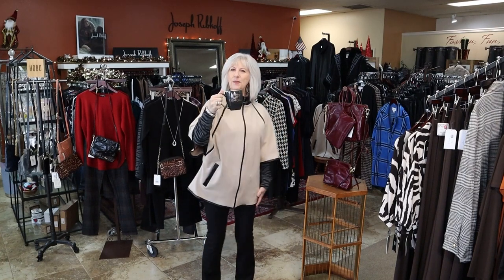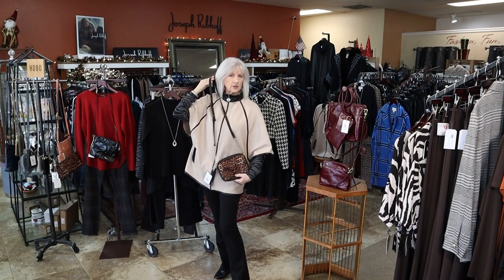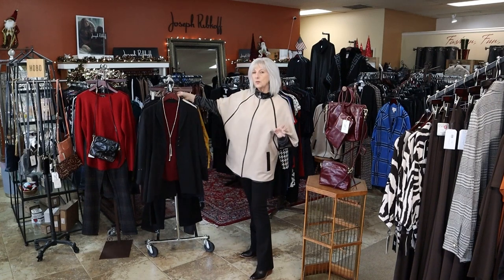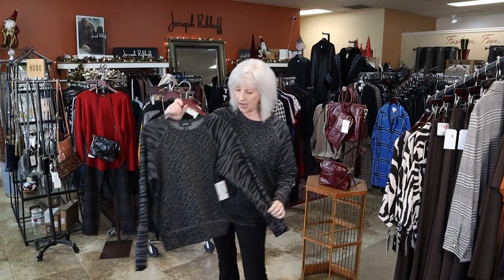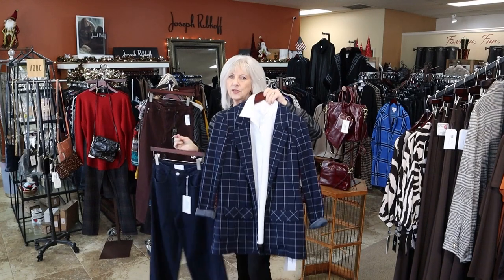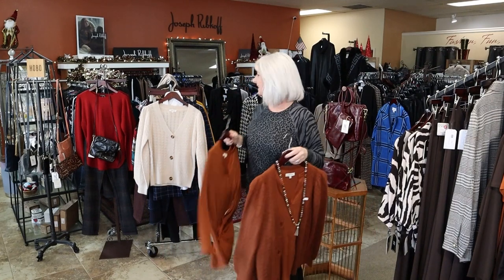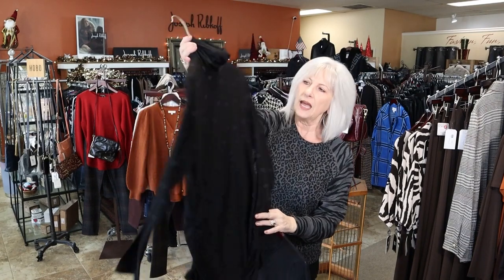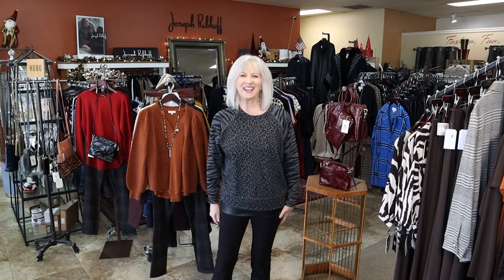NEW Beautiful FALL FASHION Arrivals from Karen Kane, Hobo Handbags, Joseph Ribkoff and More!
Your support is greatly appreciated. Thank you so much June Girls❤️.